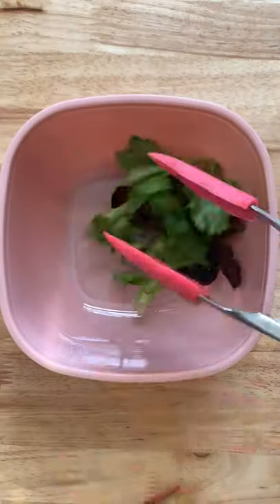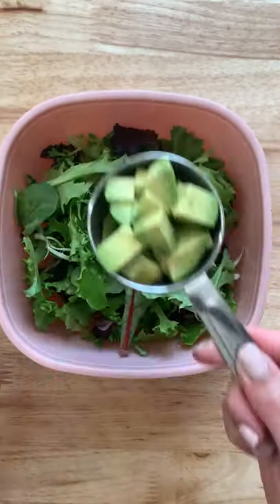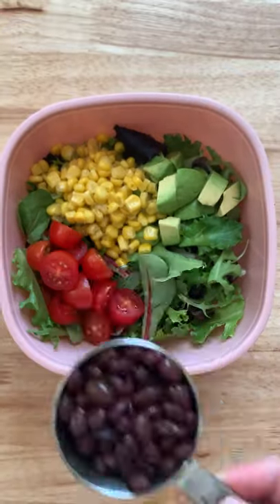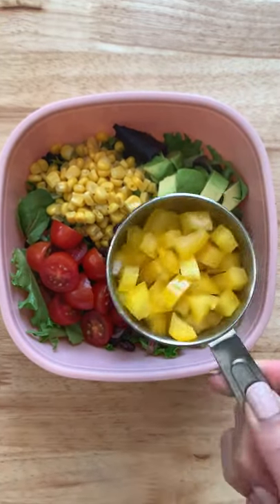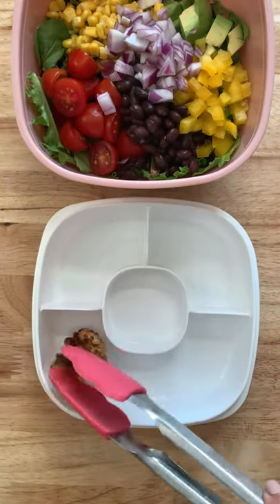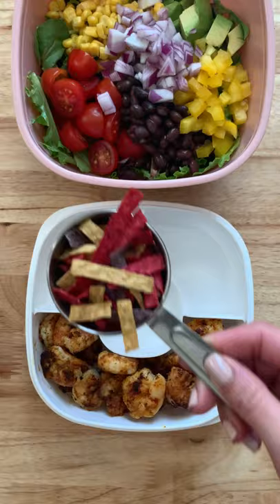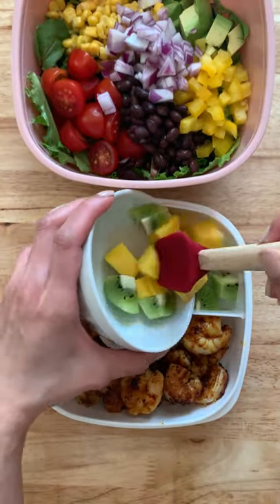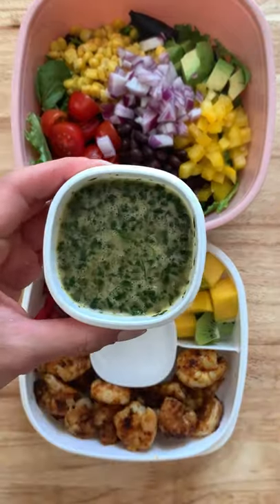Salad with shrimp 🍤🥗 | Lunch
I seasoned the shrimp with adobo, sazon tropical, paprika, garlic powder and pepper. Heat some oil in a pan and cook them for about 3-4 minutes on each side.

For the lime cilantro dressing, into a blender add:
Juice of 1 lime (mine yielded a lot of juice)
1-2 cloves garlic
Handful of cilantro
1-2 teaspoons agave (honey is fine)
2-3 tablespoons olive oil
Pinch of salt, pepper, cumin and chili powder

Blend until smooth and taste for seasoning.